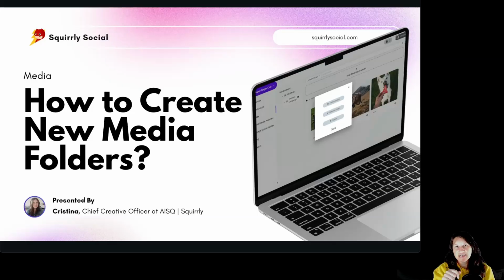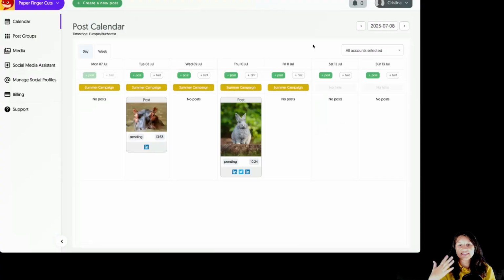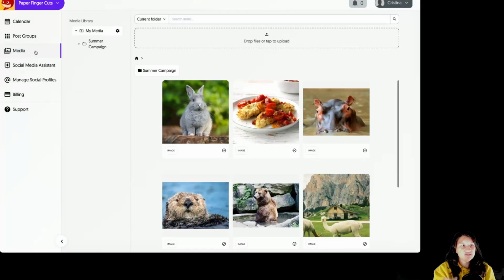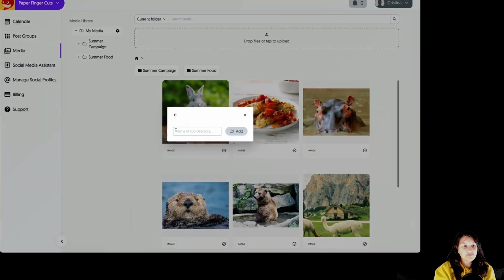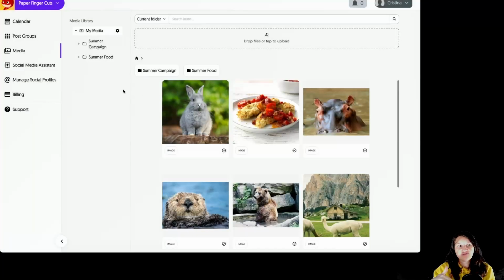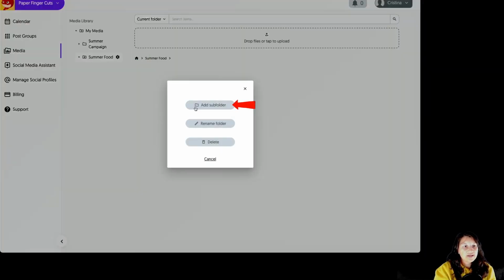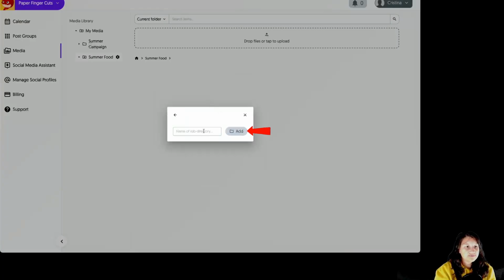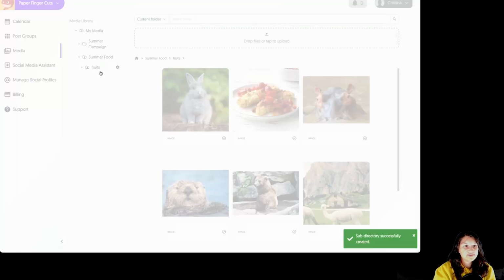[Squirrly Social Tutorial] How to Create New Media Folders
Want a cleaner, more organized Media Library? In this quick tutorial, we’ll show you how to create new folders inside Squirrly Social so you can easily sort your images and files by campaign, content type, or purpose.

Here’s how to do it:

1️⃣ Go to the Media section from the left menu
2️⃣ Click the gear icon next to My Media
3️⃣ Select Add Subfolder
4️⃣ Enter a name for your folder (e.g. Ads, Product Shots, Inspiration)
5️⃣ Click Add

✅ Your new folder will now appear under My Media, ready for you to start organizing your content like a pro.